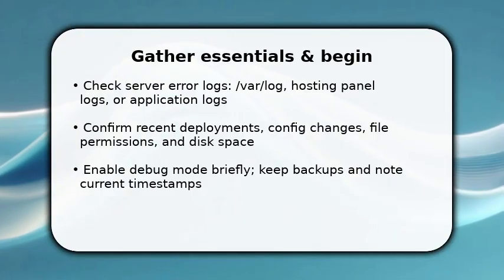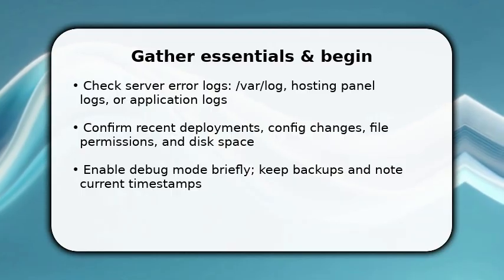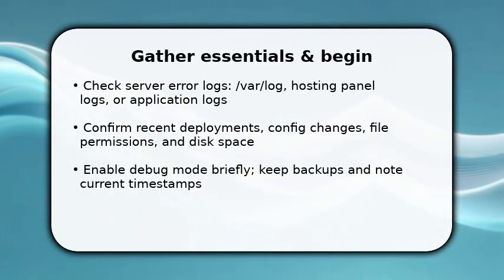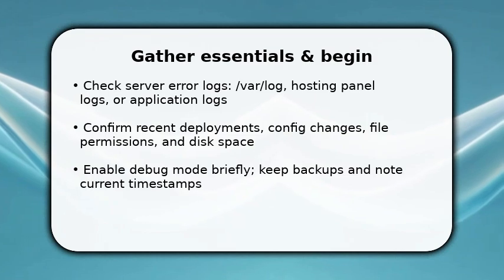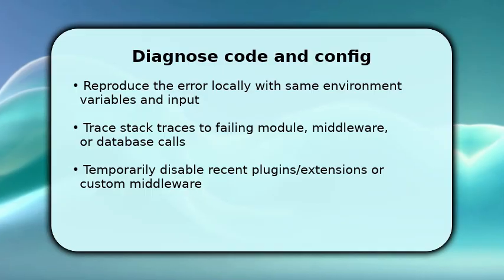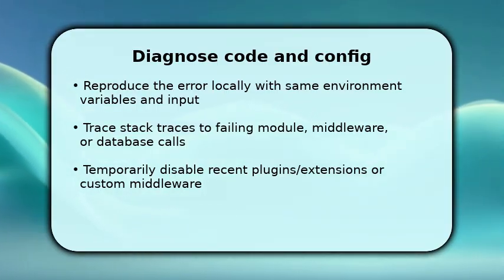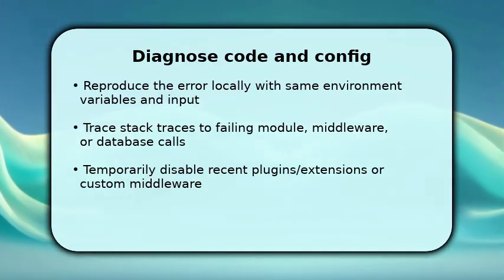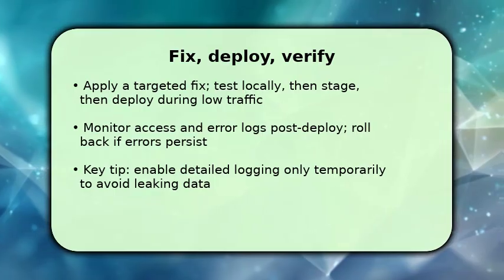How to Fix Http Error 500 - Easy Guide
How to Fix Http Error 500 - Easy Guide | 🔒 Surfshark VPN Deal — Stay private and secure. $1.99/mo + 3 Months Free ▸

This video provides a step-bythy guide to troubleshooting and fixing the common HTTP Error 500, offering practical solutions for users encountering this issue on their websites or applications. Learn how to identify potential causes such as server misconfigurations, coding errors, or resource limitations.

fix http error 500, troubleshoot HTTP Error 500, resolve website downtime, common web issues guide, server misconfiguration solutions, website performance optimization